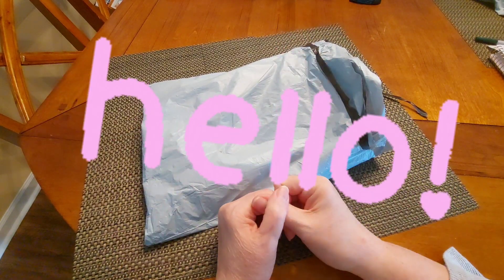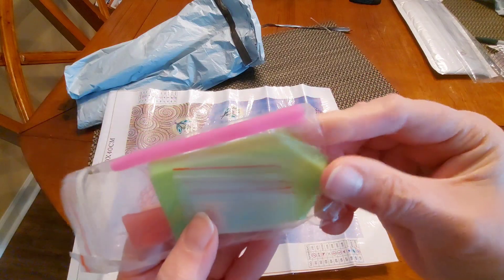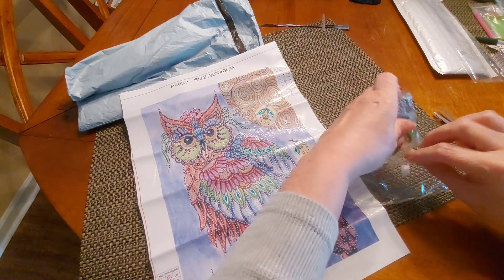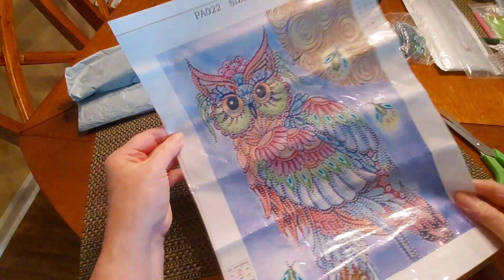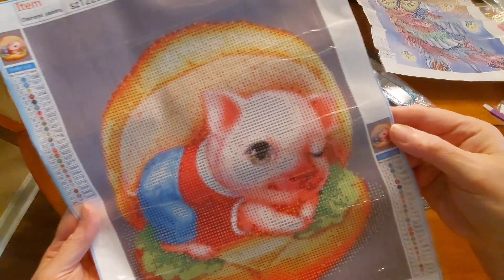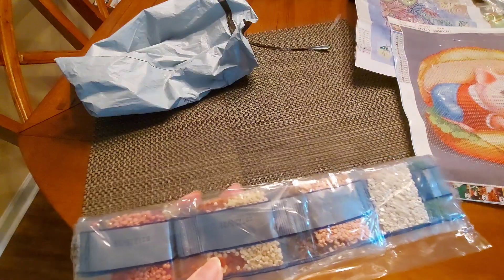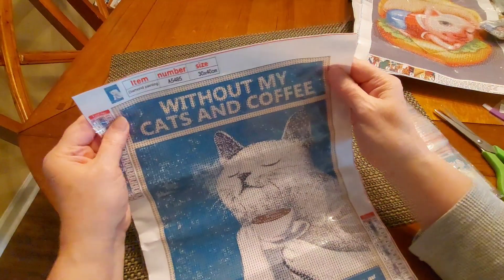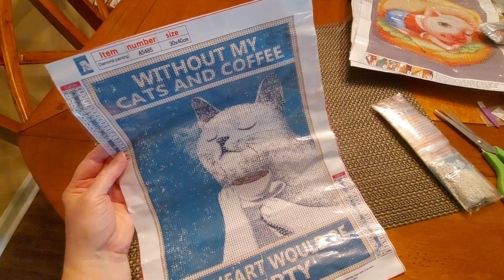My First PR Package from DIYCHOOSE ❣️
(This link didn't work for me now. May be out of stock.)

Thank you to Jenny at DIYCHOOSE for these most excellent products!